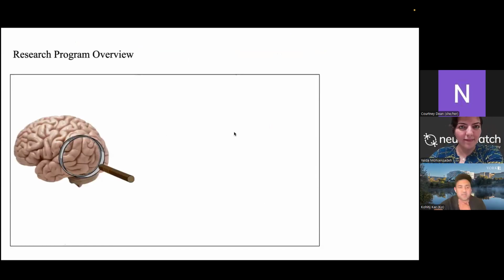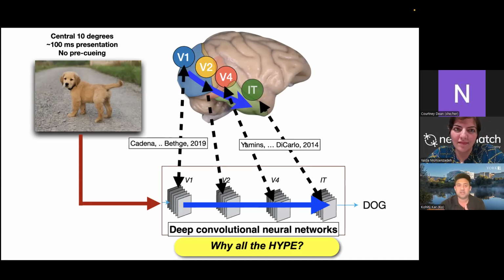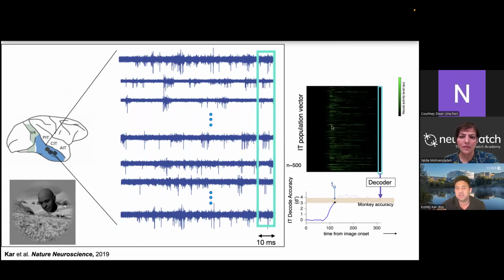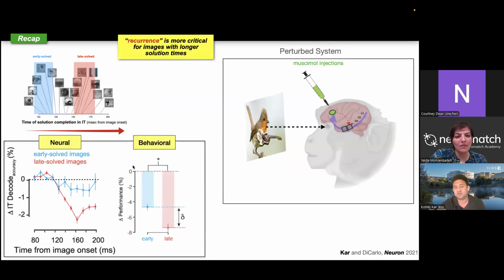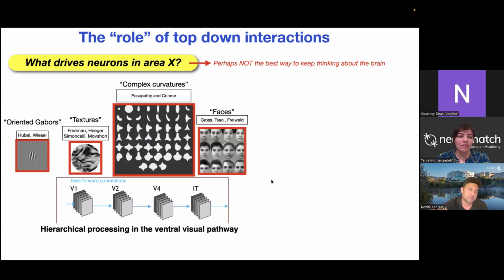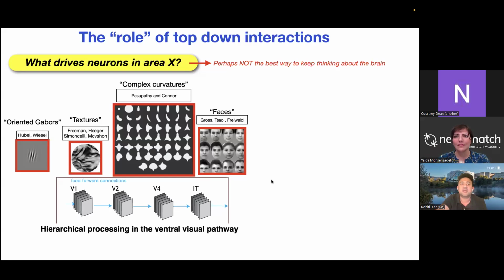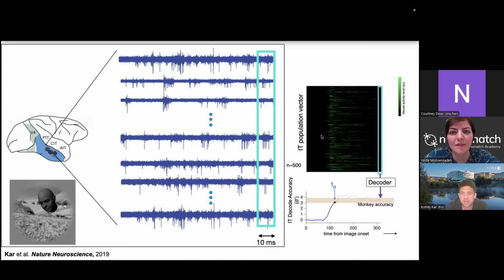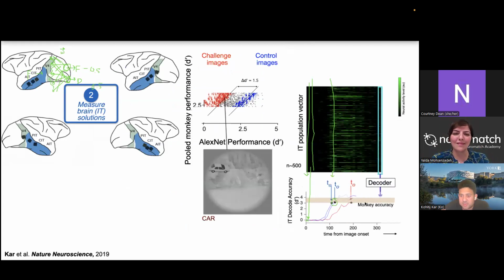Prof Dev Talk 2024 - Dr. Kohitij Kar - Recurrent computations during visual object perception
Recurrent computations during visual object perception—investigating within and beyond the primate ventral stream

Presented by Dr. Kohitij Kar

Abstract: Recurrent circuits are ubiquitous in the primate ventral stream, that supports core object recognition — primate’s ability to rapidly categorize objects. While recurrence has long been thought to be functionally important to visual processing, this has remained mostly a motivating idea and very difficult to mechanistically probe in the visual system; especially at the shorter time scales of core object recognition. Our work has achieved three advances that help demonstrate and localize the functional importance of recurrent computations during object recognition. Advance 1: We compared primate behavior with feedforward deep convolutional neural networks. This led to the discovery of many “challenge” images that are easily categorized by primates, but not by current models. Further investigation into brain-based solutions for these images revealed evidence of feedback-related neural signals in the macaque IT cortex that are critical for solving these “challenge” images by the primates. However, which brain circuits are most responsible for these additional, recurrent computations? Advance 2: We probed with pharmacological inactivation whether feedback from downstream targets of IT like ventral PFC is critical during core object recognition. But these brain perturbation strategies have limitations. Advance 3: We have developed an array of chemogenetic neuronal silencing strategies (via viral delivery of DREADDs) that will allow suppression of targeted recurrent circuits in the primate brain – for more detailed future investigations. In sum, our approach provides key architectural as well as image-level behavioral and neural constraints that will guide the next-generation recurrent models of the visual system.